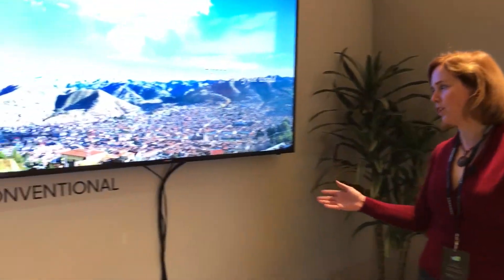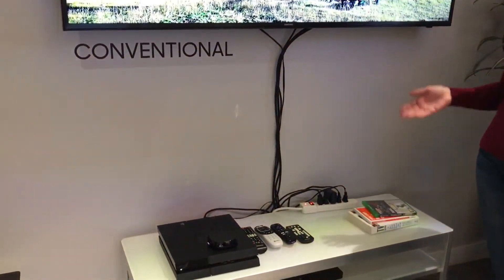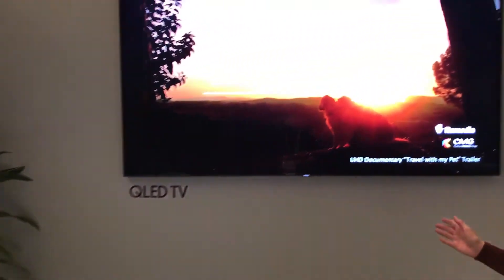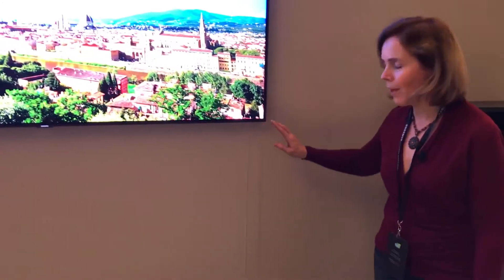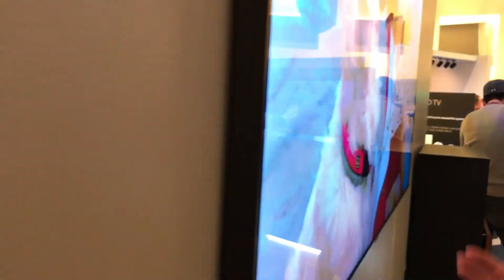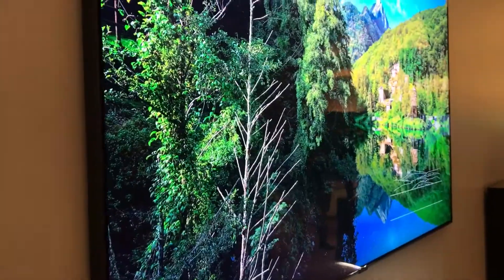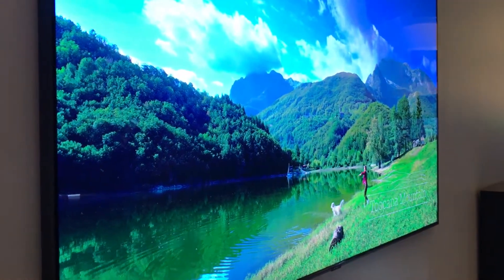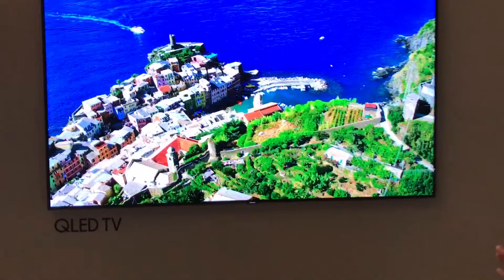Hands on with Samsung's Q Series TVs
A new flush mounting system and clear optical cable make hanging your TV on the wall easy. Plus, these Q Series TVs deliver 2x the brightness, better contrast, a wider viewing angle and more color.